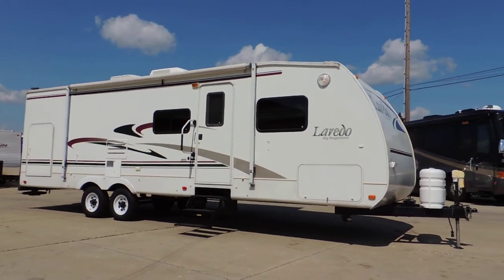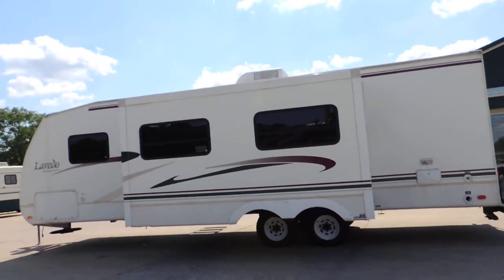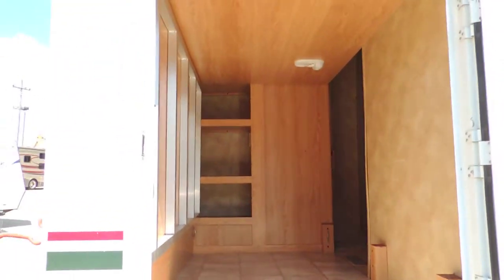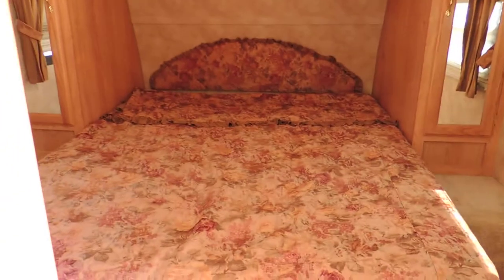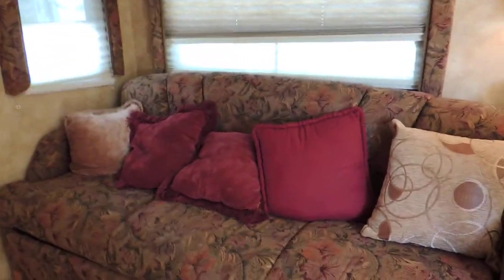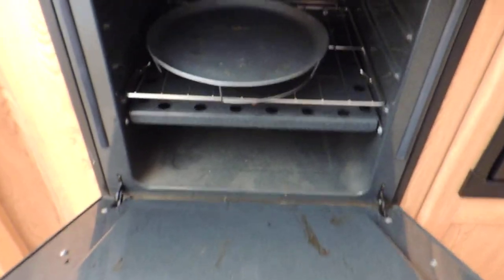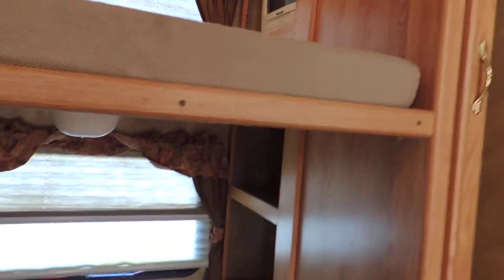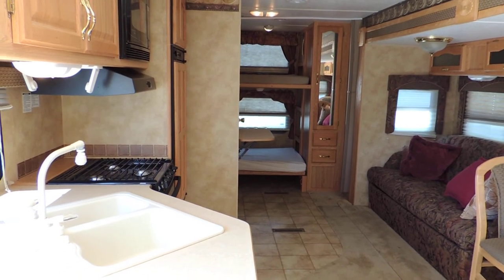Nice Clean 32' Keystone Larado 284BHS 1- Slide Rear Bunks Zoomersrvindiana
FOR SALE